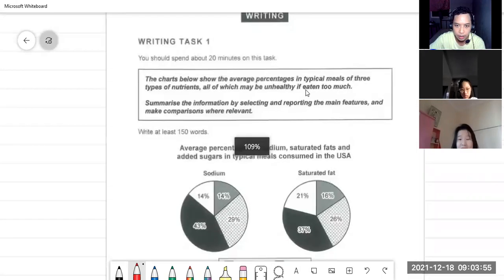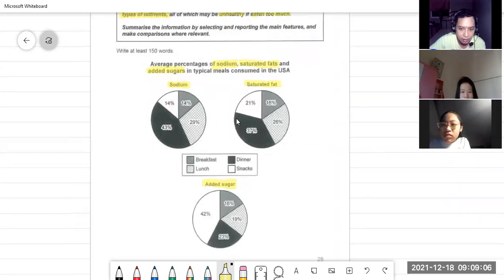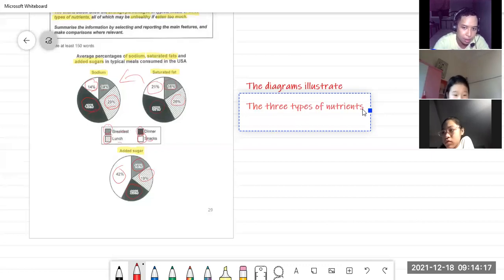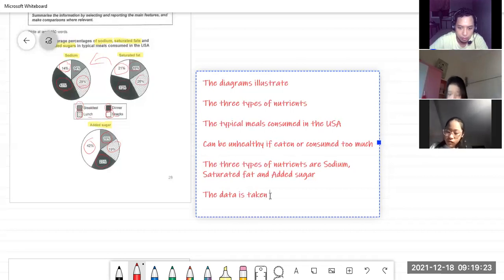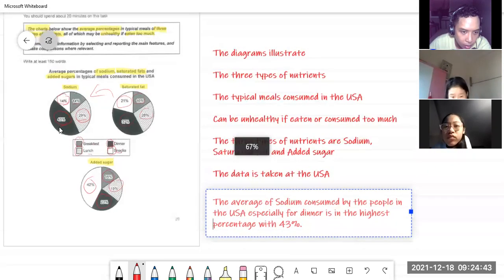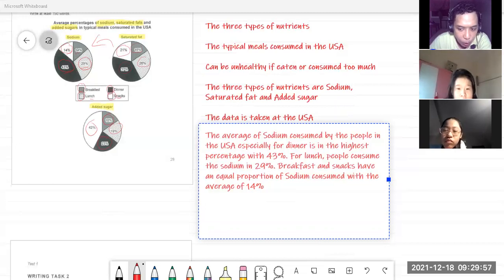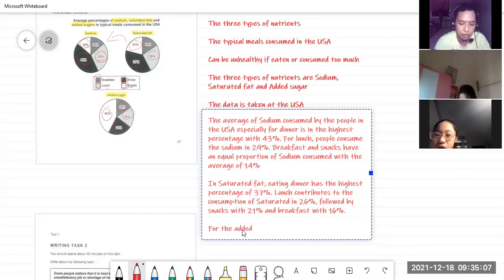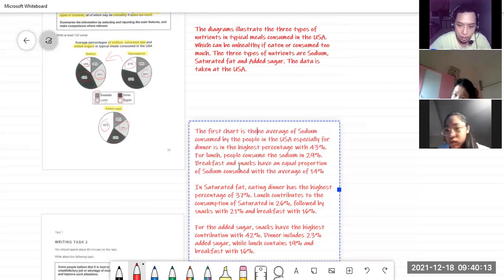ielts 14 writing task 1 video 2